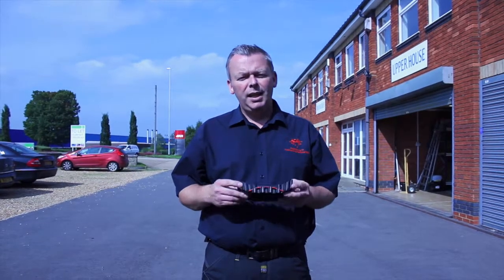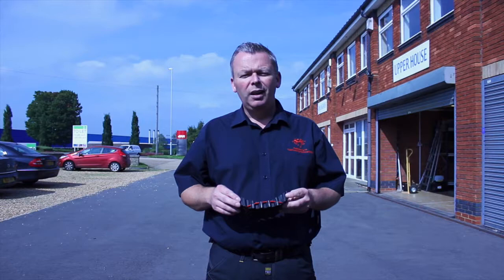Uneven Surfaces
Kneeling on ridges and uneven surfaces is never a pain again with Redbacks knee pads.